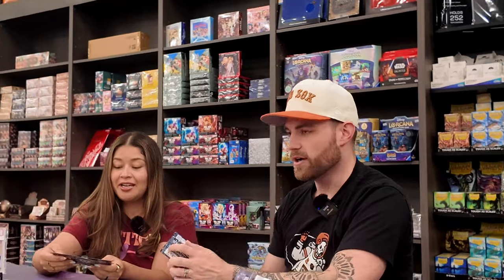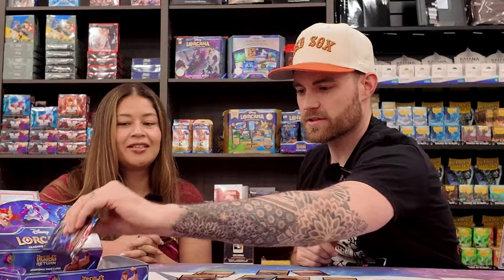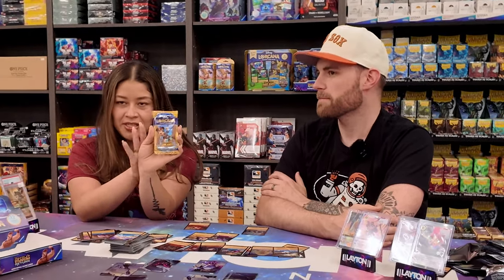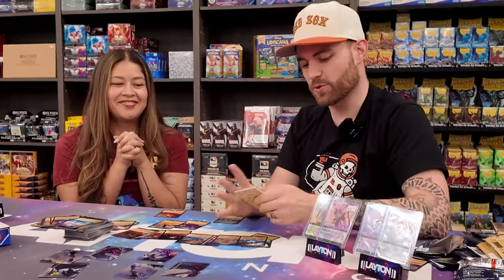FORREST AND FRIENDS | LEARNING LORCANA WITH MARJ!